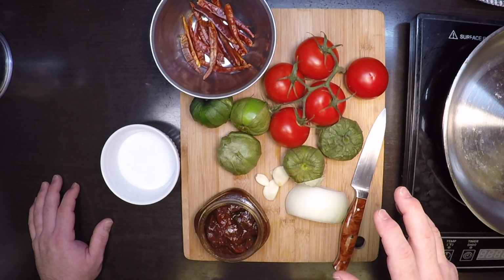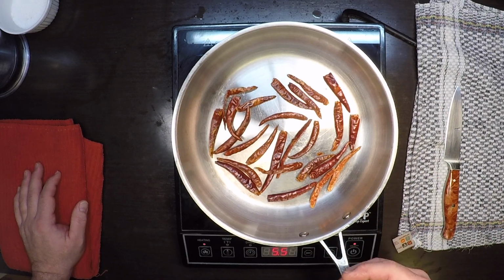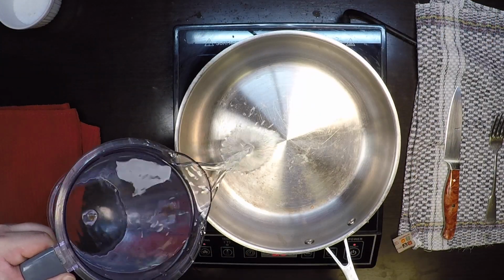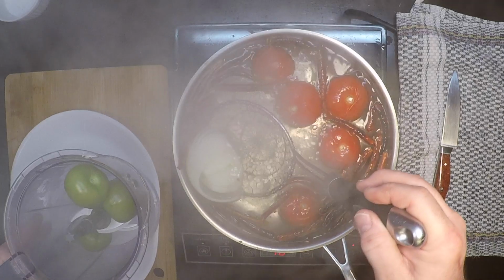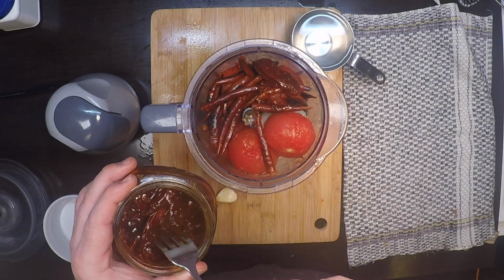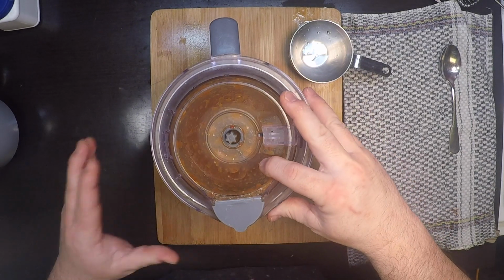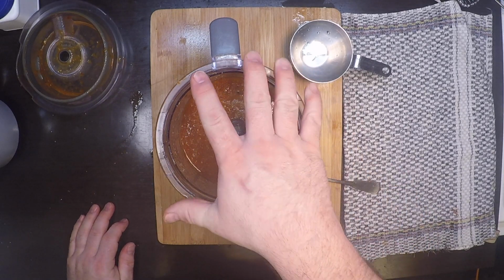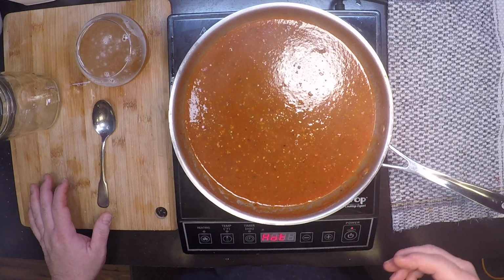Street Taco Sauce +Bonus Mini Recipe!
Taqueria style hot sauce for all your hot sauce needs!

Ingredients:
1 Lb. Tomatoes
1 Lb. Tomatillos
2-4 Cloves garlic
½ Medium onion
1-3 Chipotle peppers in adobo
5-20 Chile de arbol
Salt